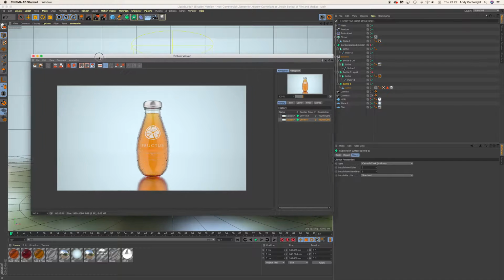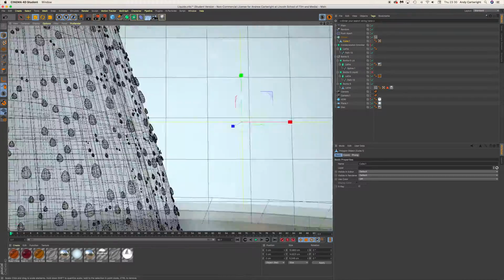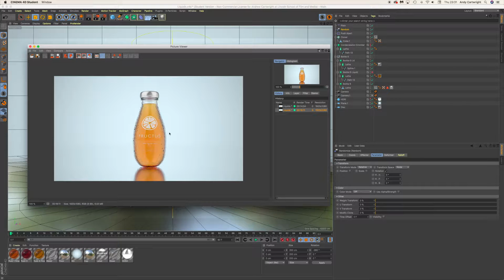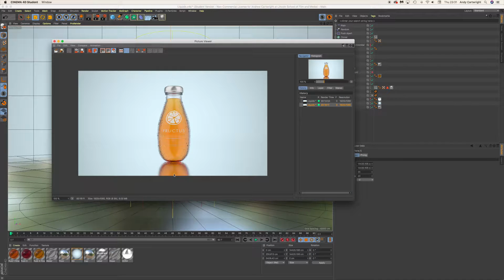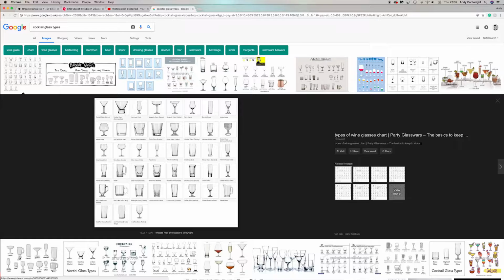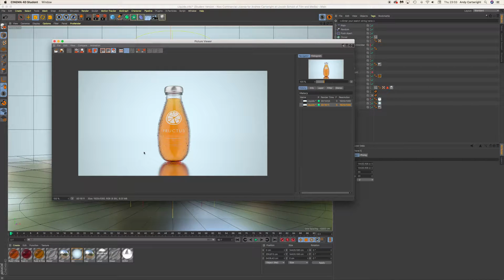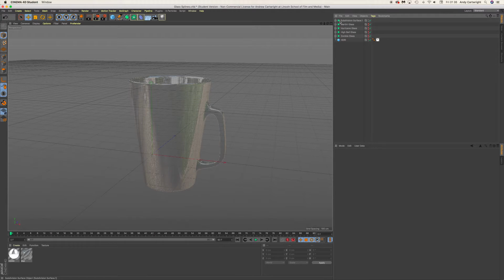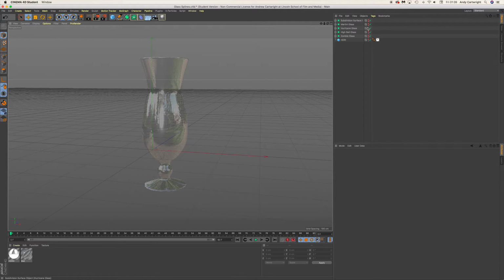Modelling Glasses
Modelling glasses for product renders, time-lapse showing my creative process.